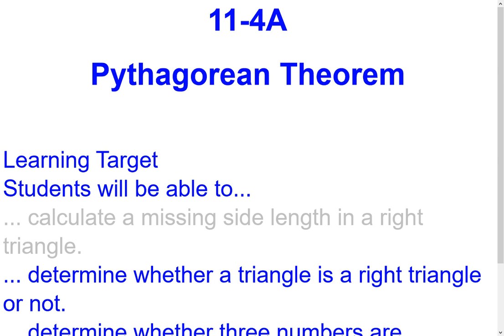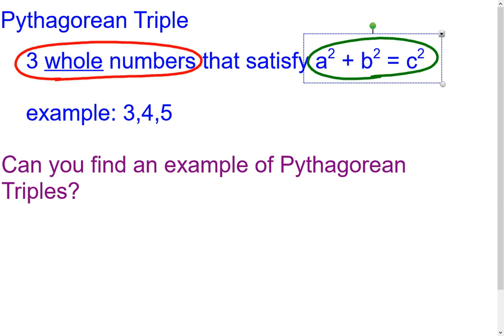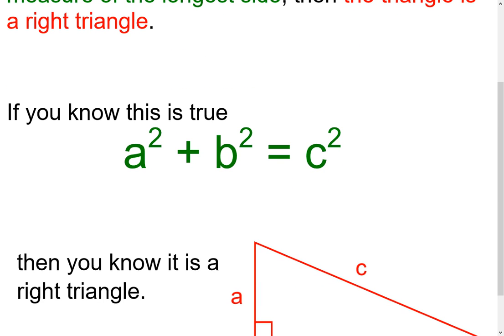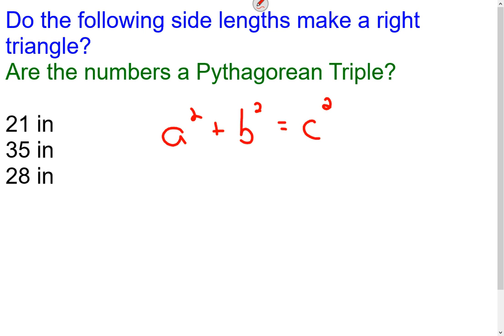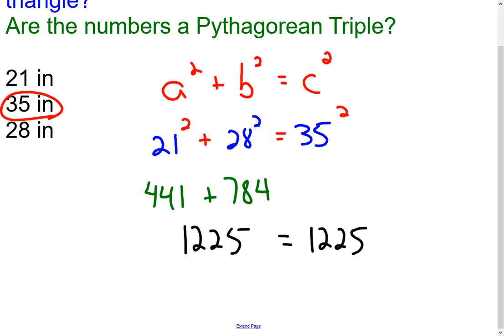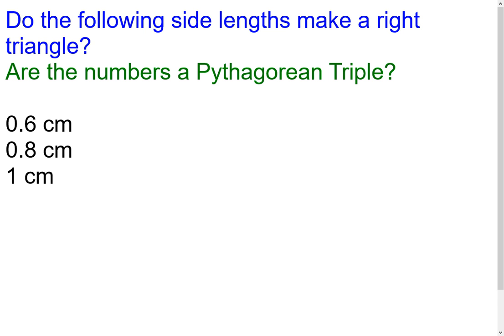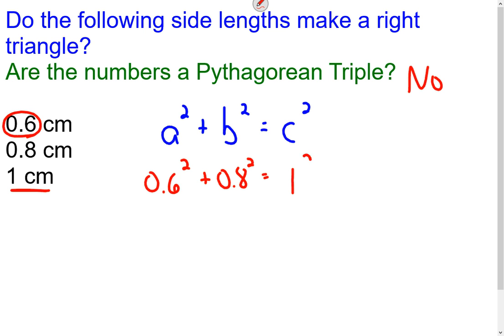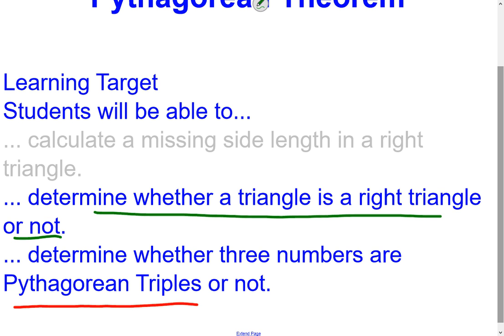11-4A The Pythagorean Theorem Part 2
This video will show you how to determine if a triangle is a right triangle or not and also determine if three numbers are Pythagorean Triples.